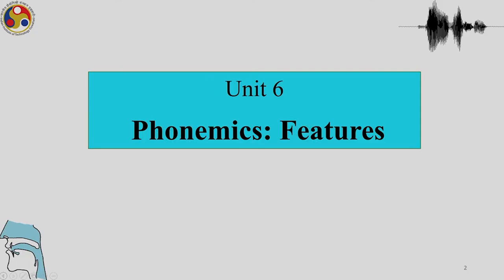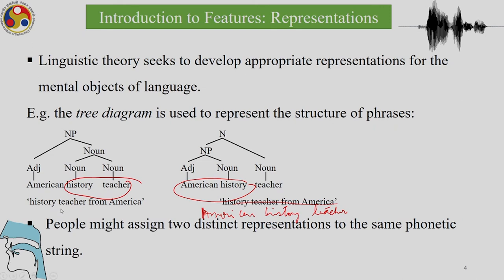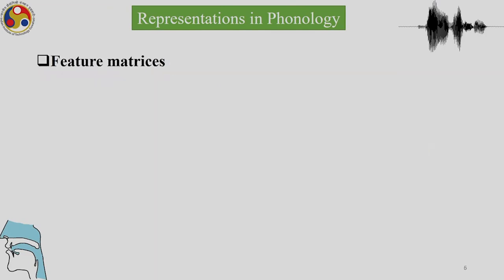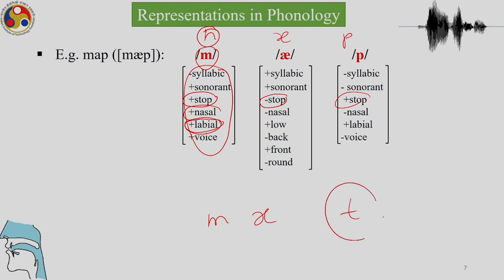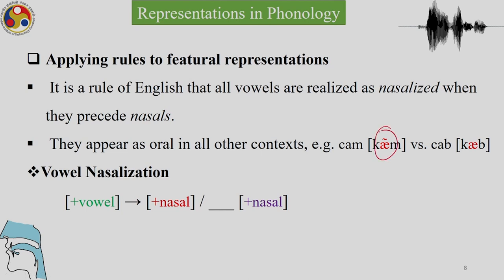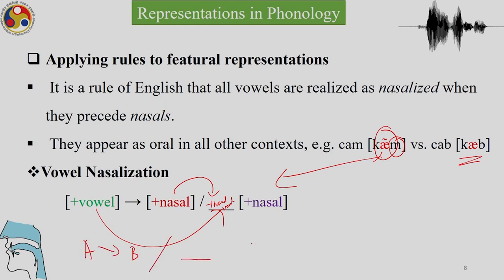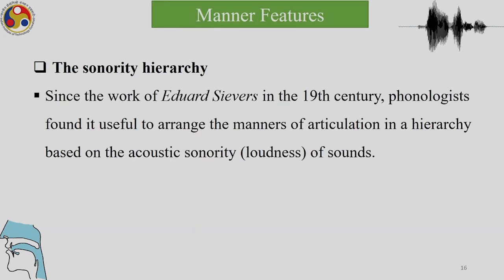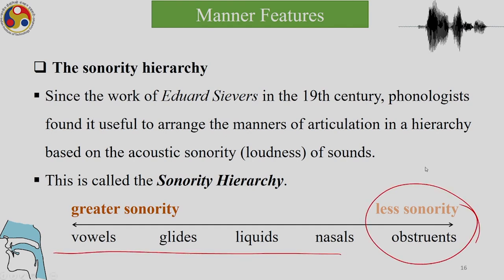Lec 19 : Distinctive features and natural classes